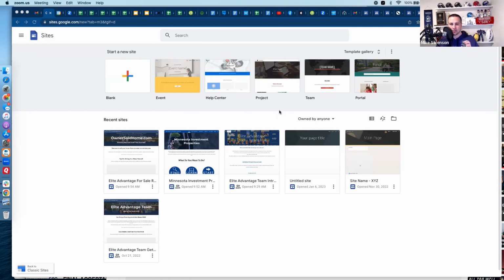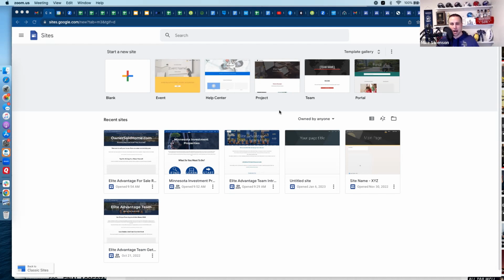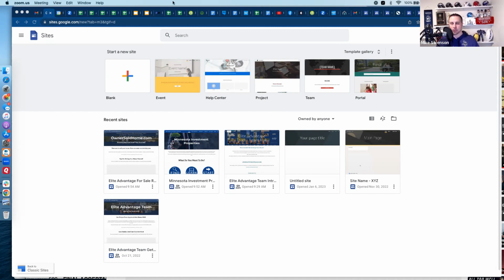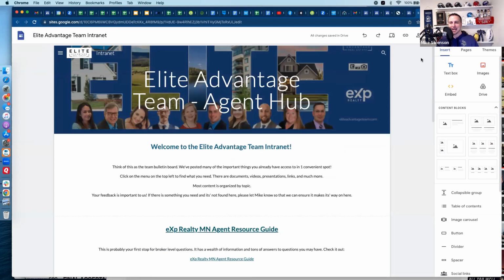Consultants on a Call Getting Coffee - Google Sites Part II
Part II of our Consultants on a Call Getting Coffee discussing Google Sites for Teams is up now! Ask us how to join our Private FB Group to access the amazing resources we share with our tribe!